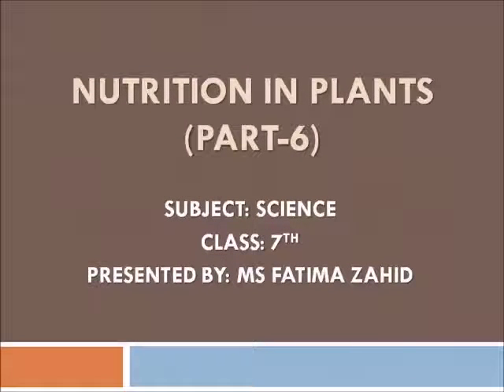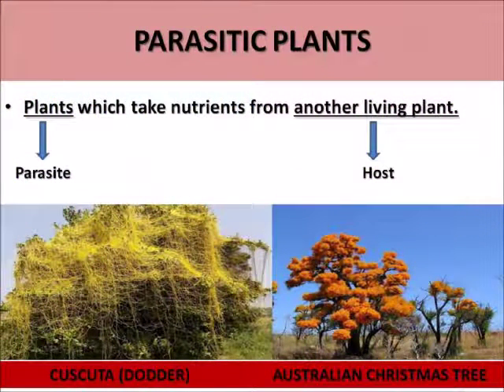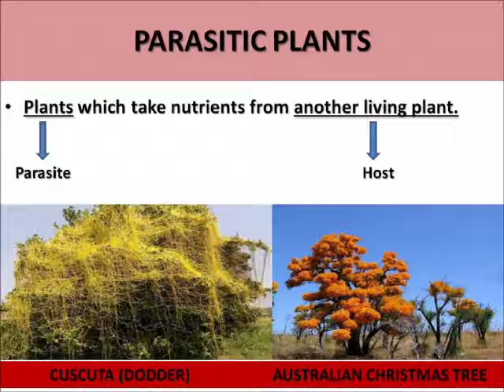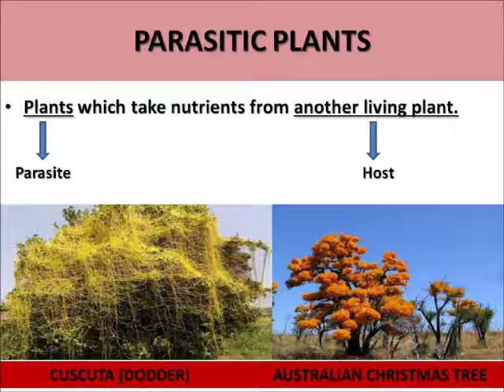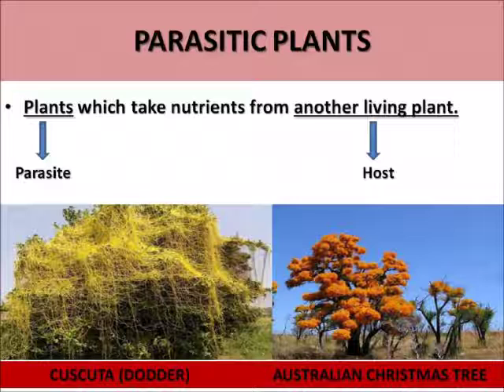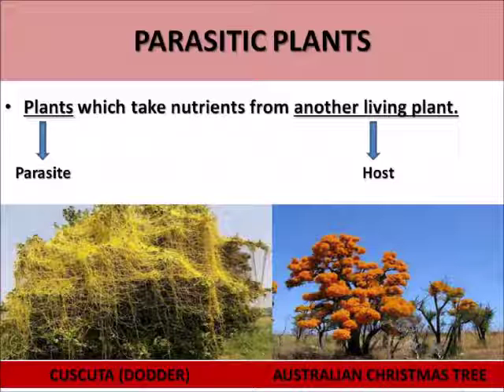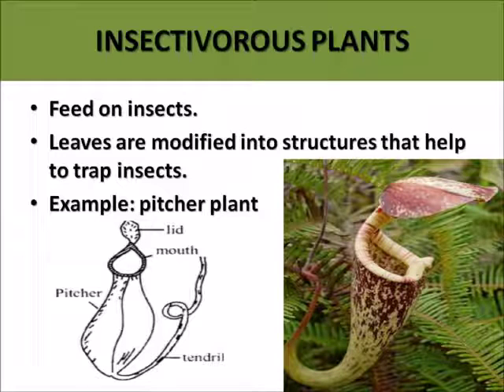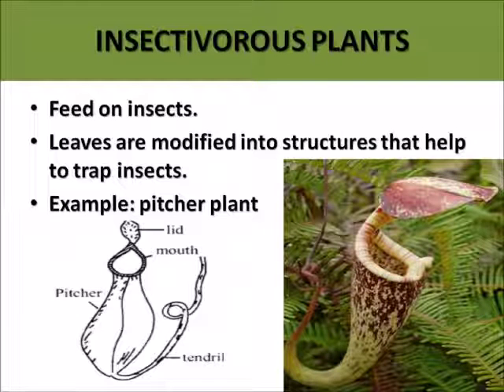Science Nutrition in Plants part 6 Grade 7